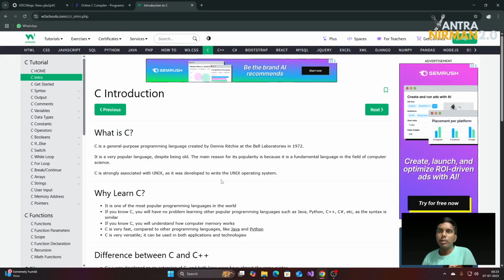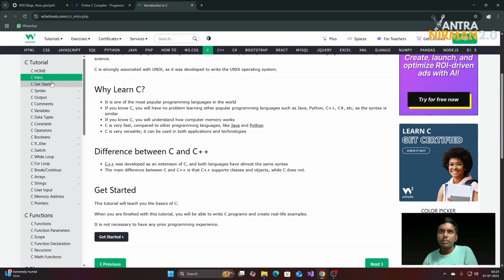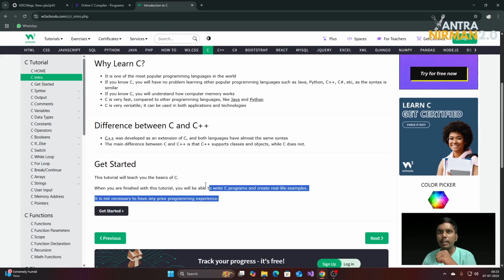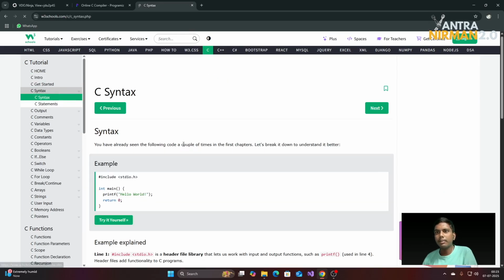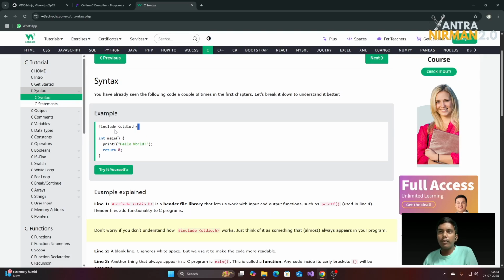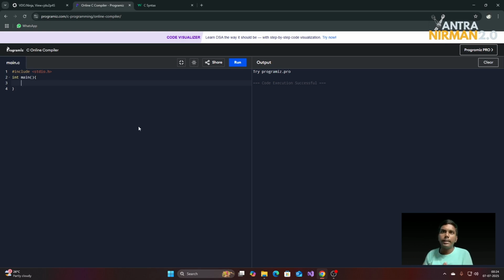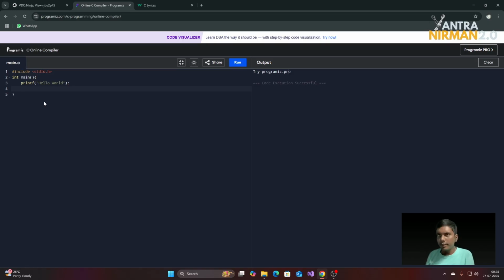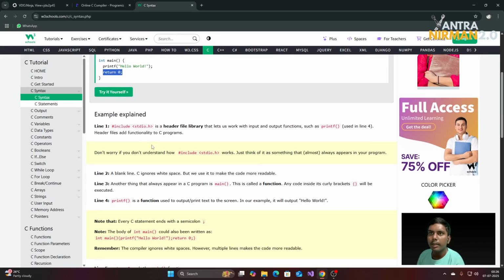Session 1: Introduction to C Programming | Hello World for Bot Building – Yantra Nirman 2.0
Welcome to Session 1 of Yantra Nirman 2.0 – the ultimate hands-on robotics and bot-building series by Yantra – IITM BS Robotics Club!

In this session, we kickstart your journey into the world of embedded systems and robotics with a beginner-friendly introduction to C programming. Learn the basic syntax, understand how a C program works, and write your first Hello World program using the Arduino IDE – the first step toward programming intelligent robots!

🔹 What you’ll learn:

Importance of C in robotics and microcontroller programming

Structure and syntax of a basic C program

Writing and running your first Hello World code

Introduction to the Arduino environment (overview)

✨ Perfect for absolute beginners and enthusiasts excited to build real-world bots with us.

📢 Join the Yantra community and start building with us!

Ask ChatGPT